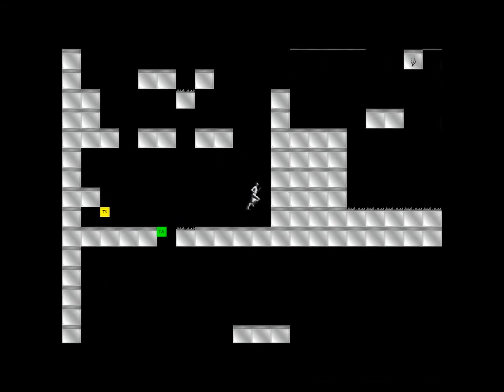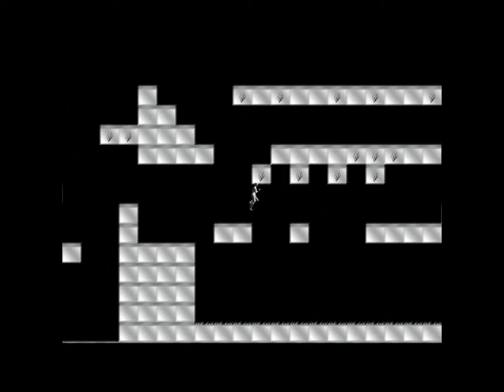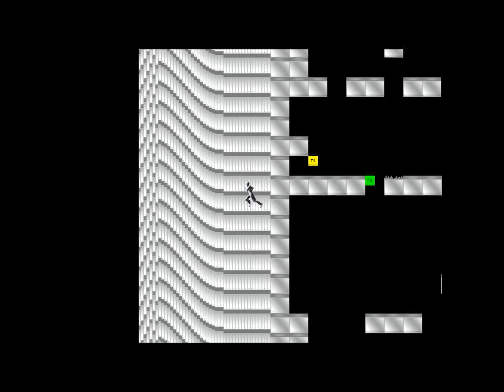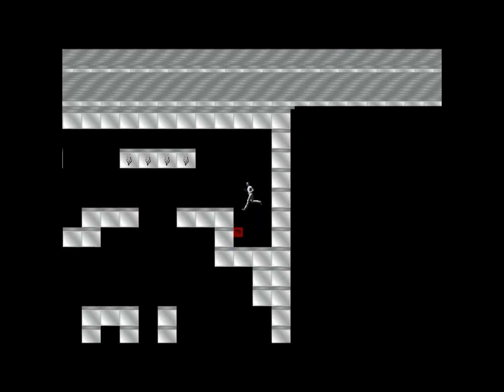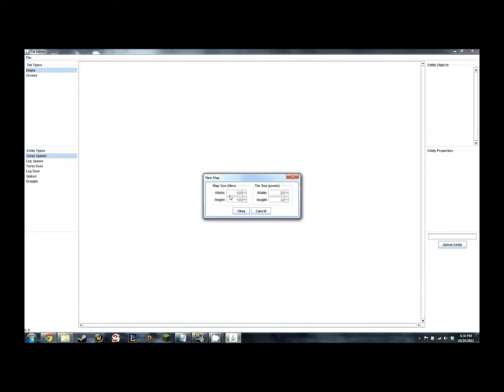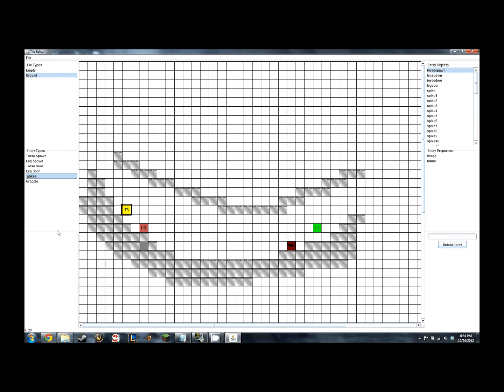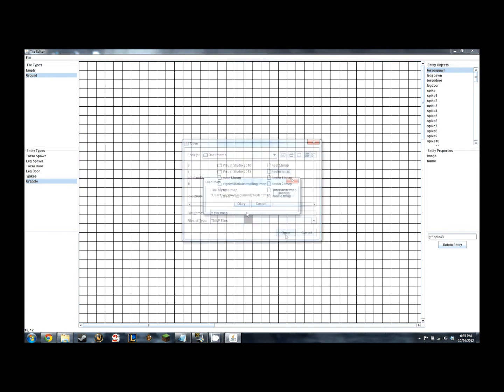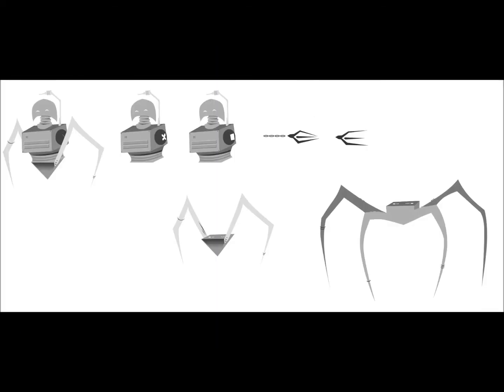UCI VGDC: Mega Half Man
Presentation of my Video Game Development Club group's game at University of California Irvine. From group 13 of the Game Jam. Originally uploaded on October 15, 2013.